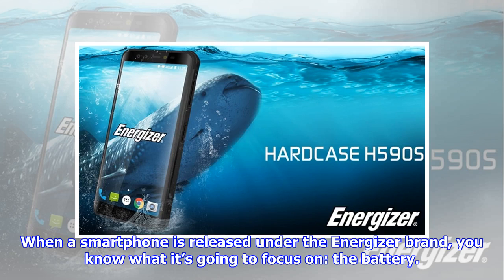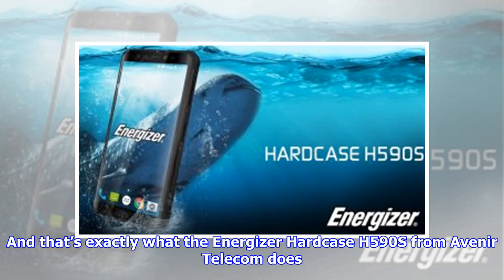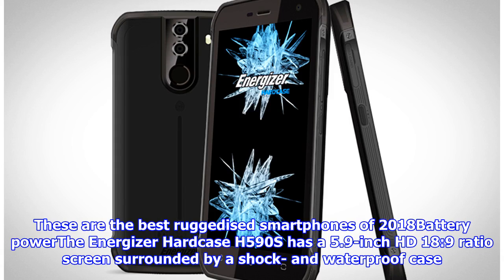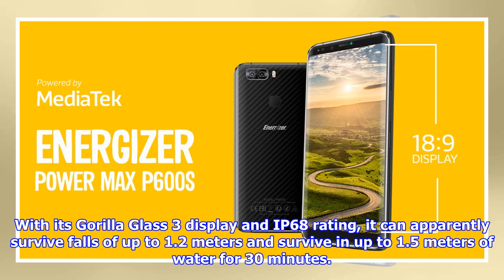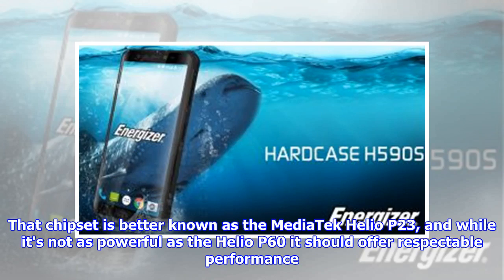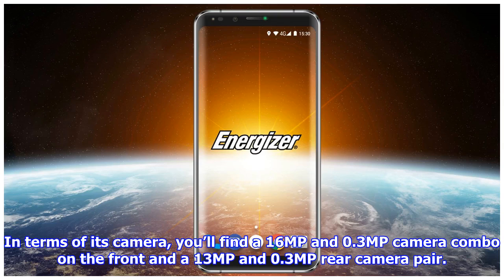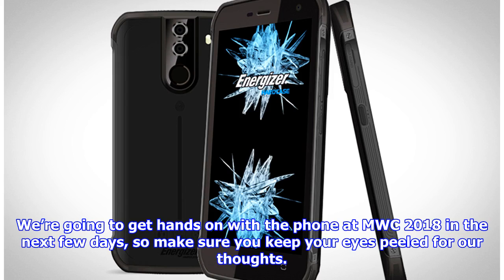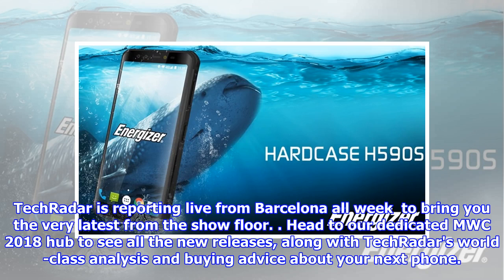Energizer has created a phone with a battery that will just keep going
When a smartphone is released under the Energizer brand, you know what it’s going to focus on: the battery. And that’s exactly what the Energizer Hardcase H590S from Avenir Telecom does. With a 5,800mAh battery, this is a smartphone that will last a good deal longer than the average handset on the market given that most currently have batteries that edge around 3,000mAh. Of course, you can’t sell a smartphone on battery alone and Avenir Telecom has managed to surround that mammoth battery with a seriously sturdy casing. These are the best ruggedised smartphones of 2018Battery powerThe Energizer Hardcase H590S has a 5.9-inch HD 18:9 ratio screen surrounded by a shock- and waterproof case. With its Gorilla Glass 3 display and IP68 rating, it can apparently survive falls of up to 1.2 meters and survive in up to 1.5 meters of water for 30 minutes.  In terms of spec, the phone is fairly standard in the low-mid range. It comes equipped with a meaty 6GB of RAM and a MediaTek MT6763 octa-core ...